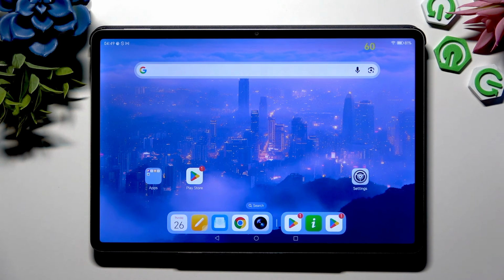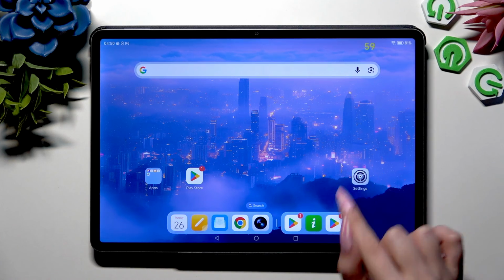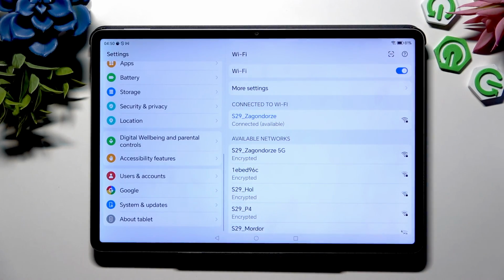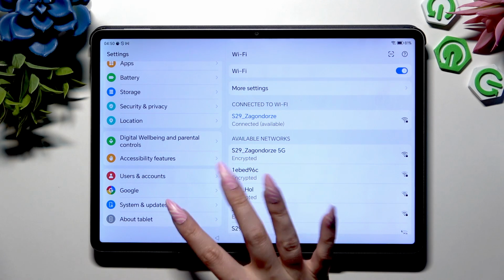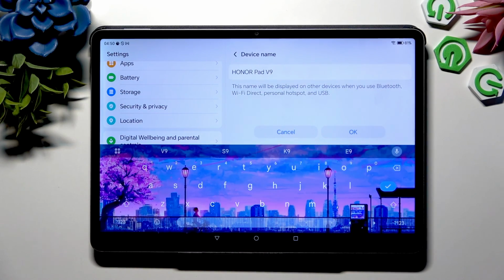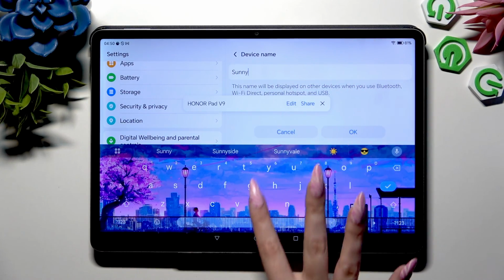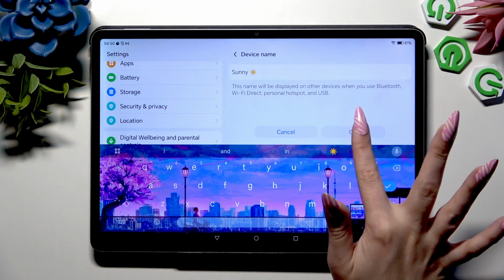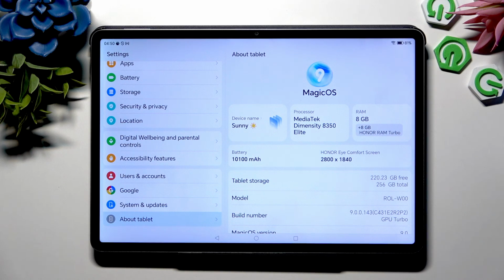HONOR Pad V9 – How to Change Device Name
If you want to personalize your HONOR Pad V9, changing the device name is a quick and easy way to make your tablet feel more unique. In this video, you will learn step-by-step how to rename your HONOR Pad V9 using the built-in settings. We’ll show you exactly where to find the device name option, how to enter a new name, and how to confirm the change. This process is simple and can help you easily identify your tablet when connecting to Wi-Fi, Bluetooth, or other devices. Follow along to update your HONOR Pad V9 device name in just a few moments.

How to change device name on HONOR Pad V9?
How to rename HONOR Pad V9 tablet?
Where is the device name setting on HONOR Pad V9?

0:00 Start and introduction
0:06 Open device settings
0:14 Go to About Tablet
0:22 Select Device Name
0:28 Enter new name
0:40 Confirm and finish